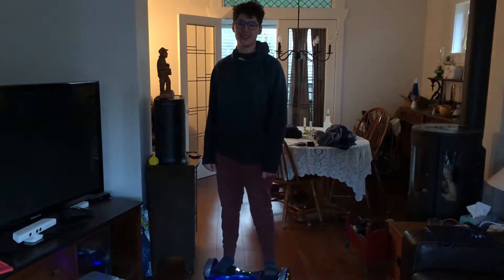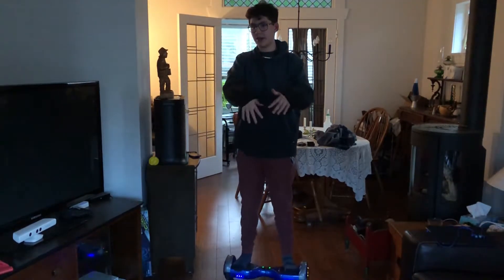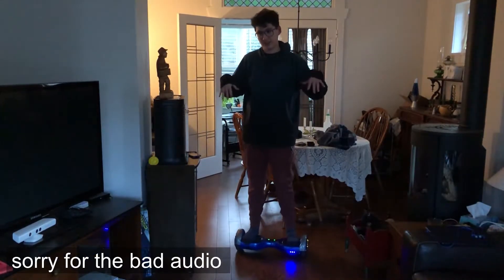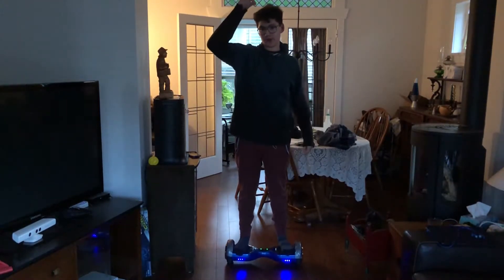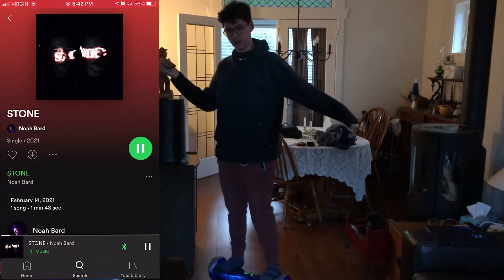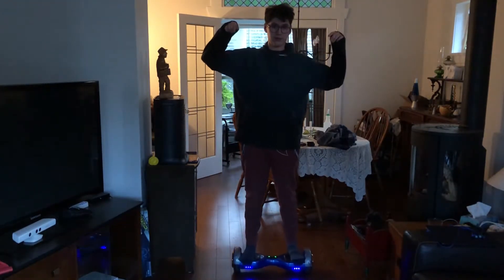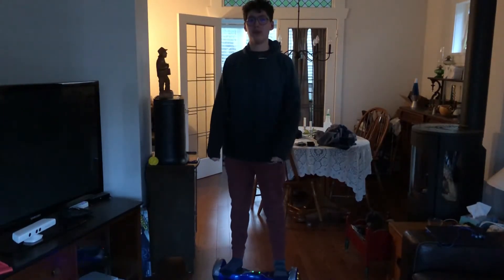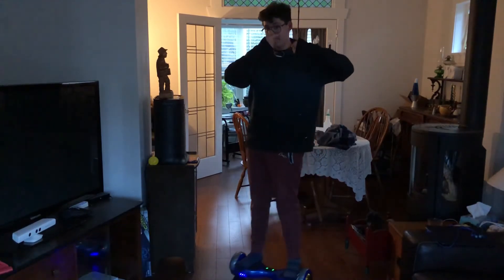I FINALLY GOT THE HOVERBOARD │ HOVERBOARD FUND PT.2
This video is the long-awaited sequel to the critically acclaimed video: hoverboard fund.